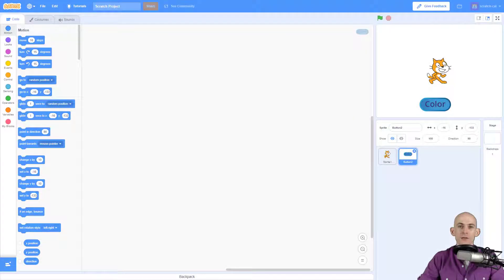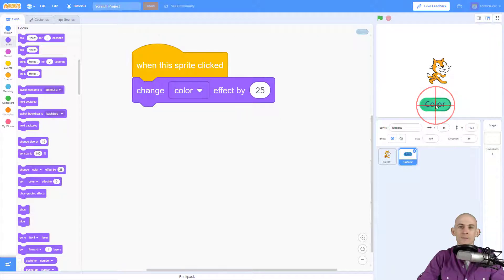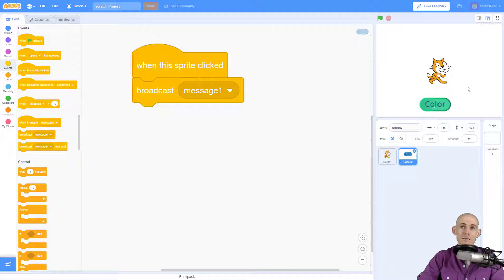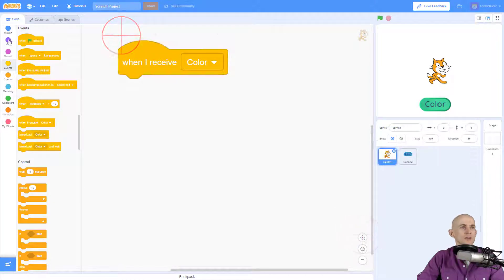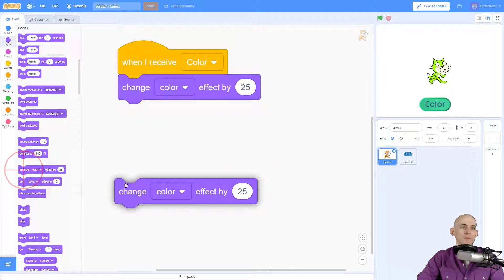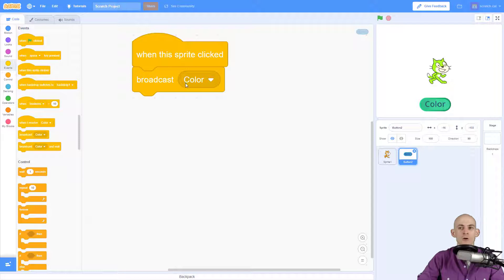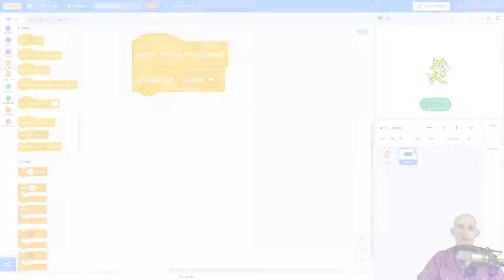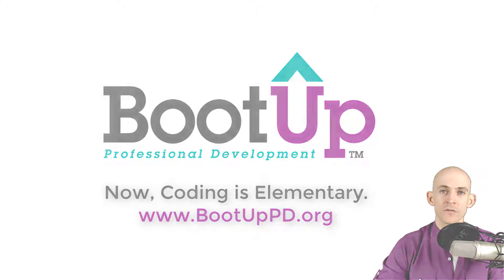Scratch Tips - Code Your Buttons